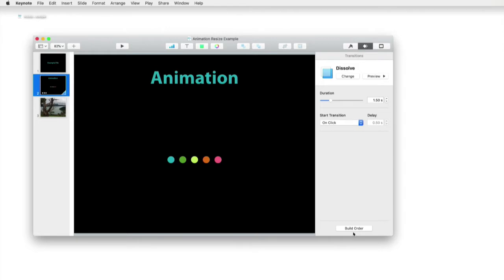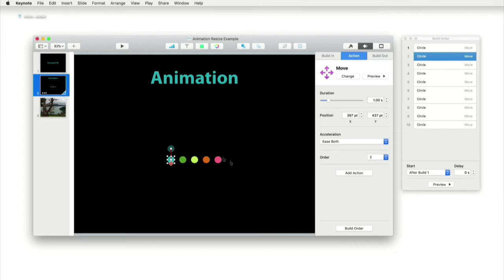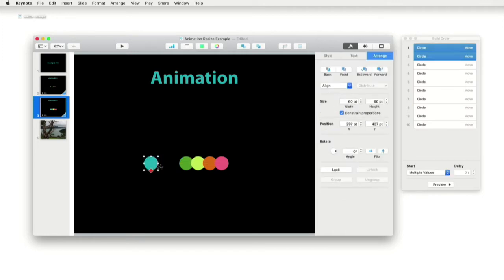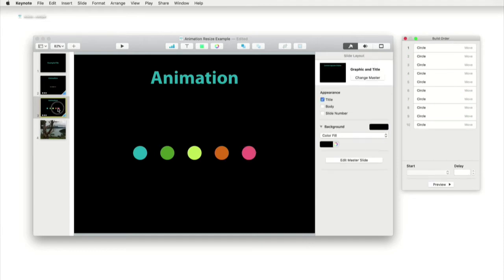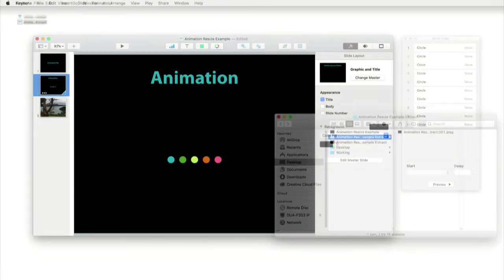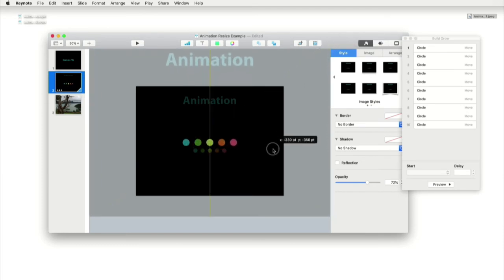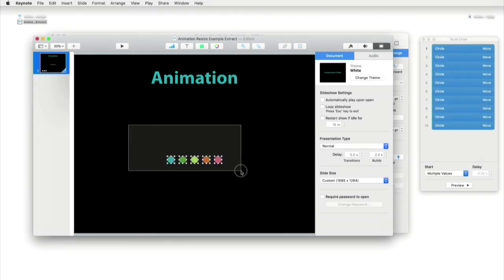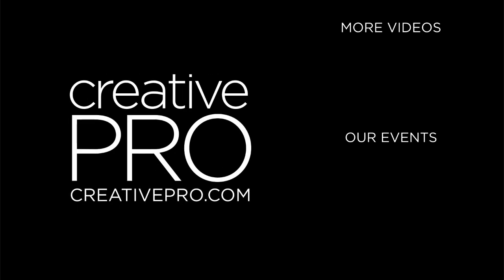Resize Keynote Animations ft. Darlene Shelton // CreativePro Live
Taken from her Keynote session at CreativePro Week 2019, Darlene Shelton shows us an easy way to resize animations. She demos a clever trick—using a Keynote extract—to change multiple animated items, without having to re-build any of those animations.